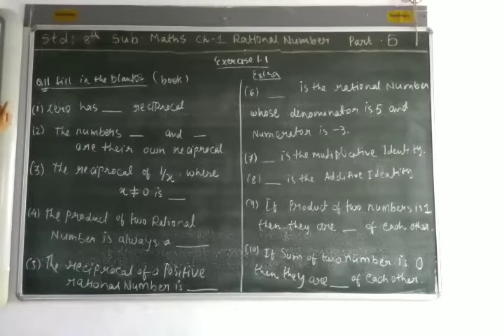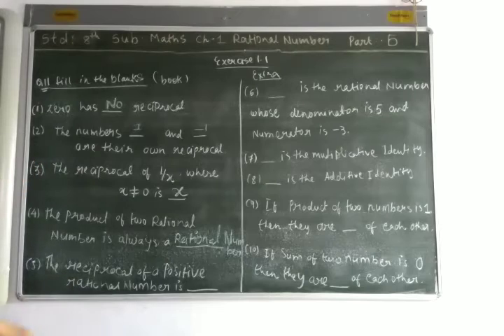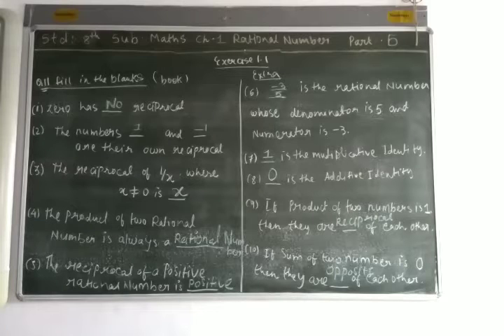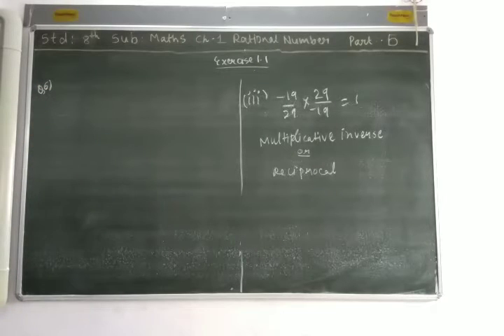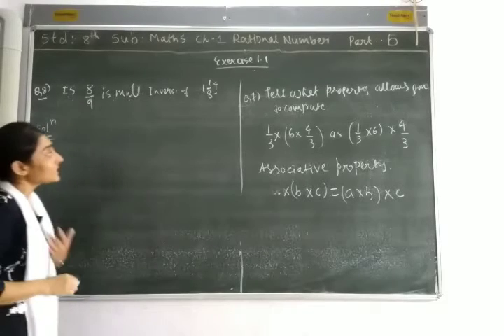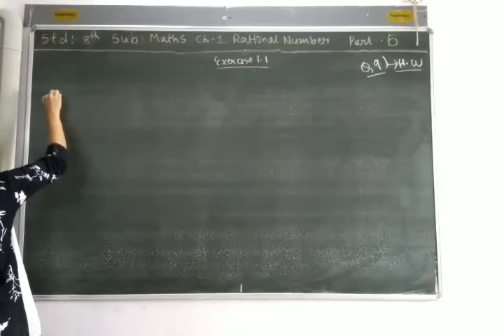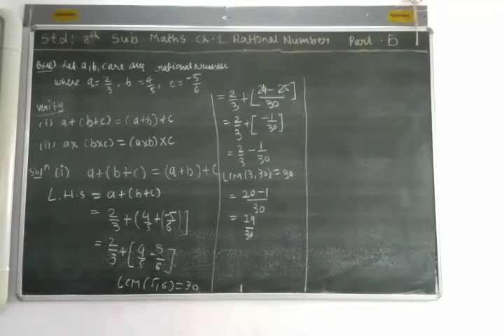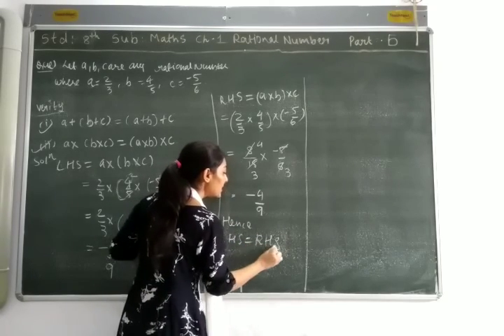ENG MED STD 8 SUB MATHS CH 1 P 6